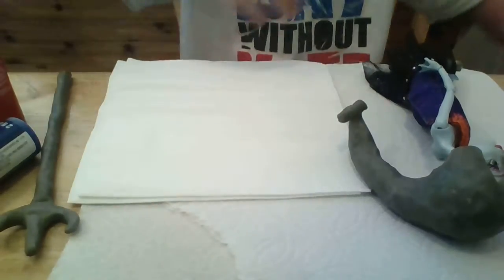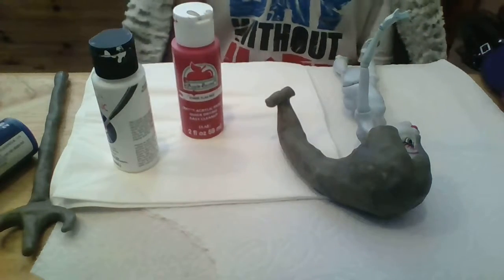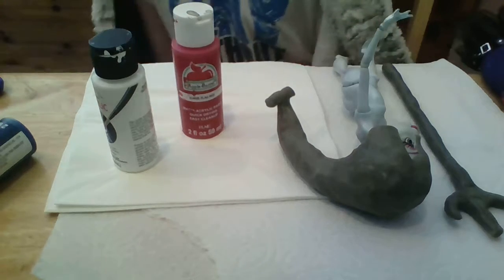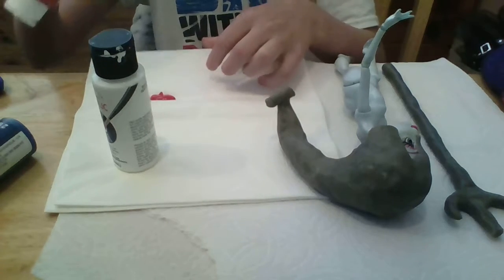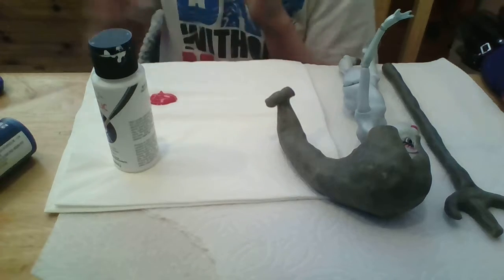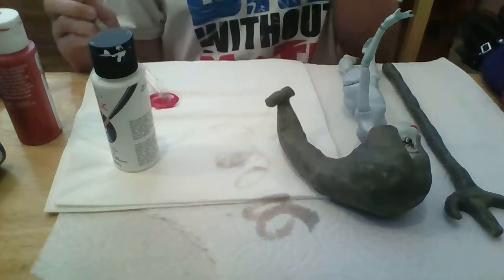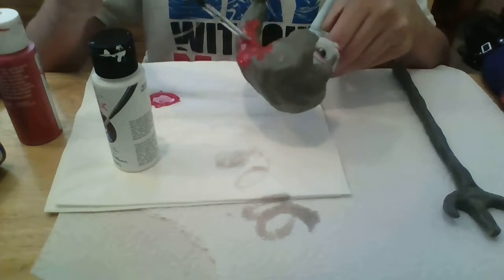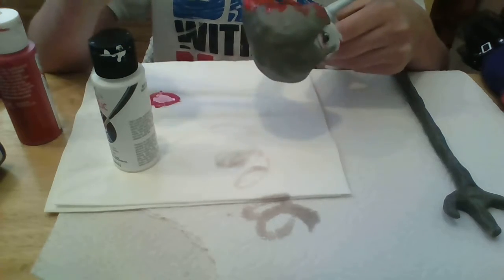Mipha: Part 3